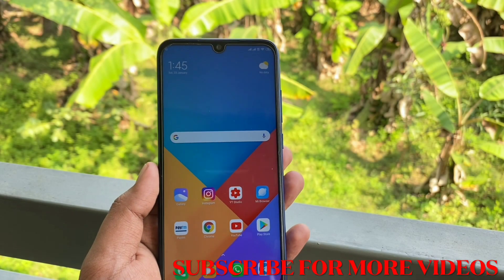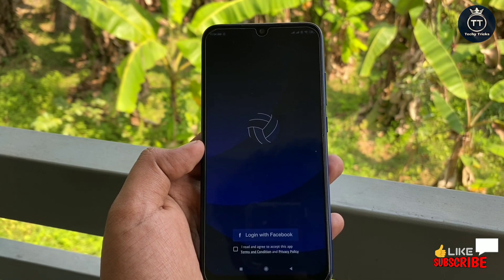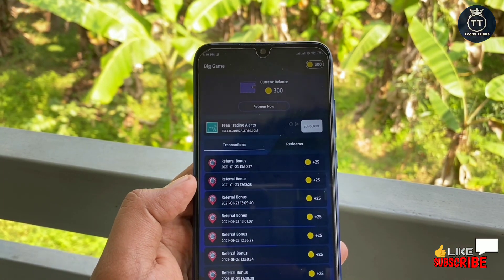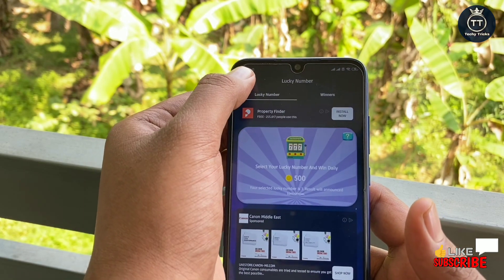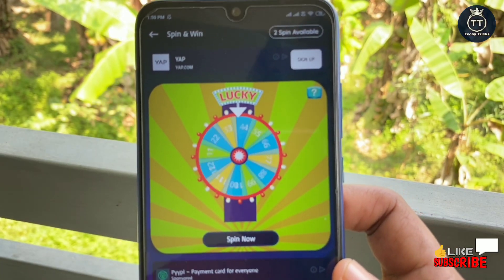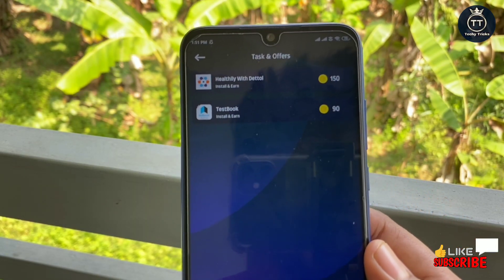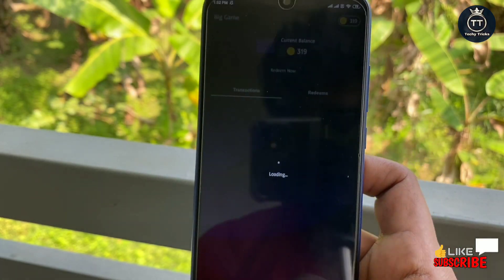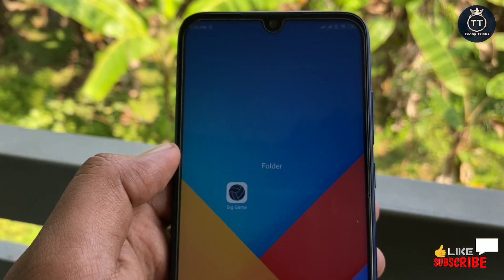🌀New paytm earning self earning app 100% payment sure join bonus radeem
query solved:-
1. earn money  online from mobile
2. earn money  online from mobile malayalam
3. earn money  online from mobile malayalam 2020
4. earn money  online from mobile 2020
5. online money Malayalam
6. online money Malaya
8. Part time job
9. part times jobs malayalam
10. part times jobs malayalam 2020
11. Part time jobs
12. Part time jobs 2020
13. partime
14. make money online
15. make money online 2020
16. make money online malayalam 2020
17. android 2020
18. online money
19. earn money  online from mobile
20. earn money  online from mobile malayalam
21. earn money  online from mobile malayalam 2020
22. earn money  online from mobile 2020
23. online money Malayalam
24. online money Malaya
25. make money online 2020
26. simple  way to earn money online
27. simple way to earn money online  malayalam
28. simple way to earn money online 2020
29. simple way to earn money online  malayalam 2020
30. earn from mobile phone
31. Earn money online
32. earn money in 2020
33. work from home
34. earn money from home
35. how to earn online
36. how to earn online in malayalam
37. make money online
38. extra income online
39. part time jobs in good websites
40. extra income ideas
41. part time job
42. simple online jobs
43. best earning app 2020
44. best earning apps for android 2020
45. online earning
46. earning apps
47. earning apps for android
48. how to earn money online
49. paytm cash
50. spin and earn money
51. how to make paytm chash
52. how to make paytm chash malayalam
53. how to make paytm chash 2020
54. how to make paytm chash malayalam 2020
55. how to make paytm chash easily
56. easy way for online money making
57. easy way to online money  making malayalam
58. easy way to online money  making malayalam 2020
59. easy way for online money making 2020
60. how to earn paytm money
61. how to earn money online  malayalam
62. earn from home
63. work from home jobs
64. nice online jobs
65. earn money in 2020
66. earn from mobile phone
67. online part time jobe
68. online part time jobe malayalam
69. online part time jobes malayalam 2020
70. part time job malayalam 2020
71. Paytm cash malayalam
72. How to make paytm cash
73. Paytm unlimited trick
74. Daily cash
75. Money making apps malayalam
76. Paytm cash earn app malayalam
77. Money making app trick
78. Daily money
79. Mobile recharge app
80. Tricks malayalam
81. money trick
82. money making app
83. money making malayalam
84. Techy tricks
85. free paytm cash
86. New money making
87. moneymaking app
88. Free cash
89. Unlimited trick malayalam
90. easy ways to make money
91. how to make money fast
92. work from home jobs
93. home business
94. home based business
94. online job
96. how to make 💰
97. working from home
98. how to earn
99. best money making apps malayalam
100. best money earning apps malayalam
101. best money earning apps for Android
102. best money earning apps in malayalam
103. best money Earning app 2020
104. earn money online
105. money making apps
106. money making sites
107. passive income
108. make money online 2020
109. how to
110. new money earning app
111. work from home app malayalam
112. kerala
113. best money making apps malayalam 2020
114. best money earning apps for Android 2020
115. best money earning apps in malayalam 2020
116. earn money online 2020
117. money making apps 2020
118. passive income
119. new money earning app 2020
120. work from home app malayalam 2020
121. new money earning app 2020
122. work from home app malayalam 2020
123. online part time jobes
124. online part time jobes malayalam
125. part time jobes in online
126. online part time jobes in malayalam
127. work from home online jobes
128. work from home online jobes 2020
129. online part time jobes 2020
130. online part time jobes malayalam 2020
131. best money making apps and website malayalam 2020
132. best money making apps and website malayalam
133. real online part time jobs
134. real online part time jobs 2020
135. genuine part time jobs in online
136. real online part time jobs 2020 malayalam
137. genuine online part time jobs
138. trusted online part time jobs
139. trusted online part time jobs 2020